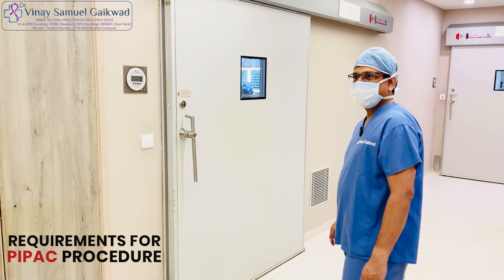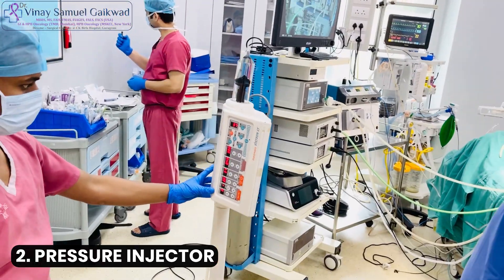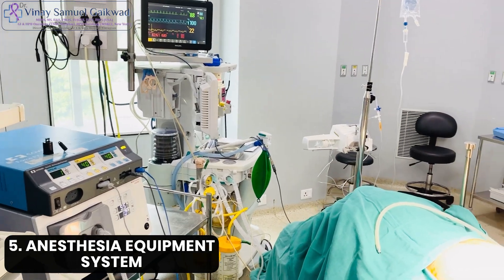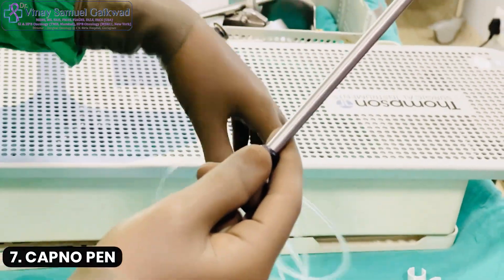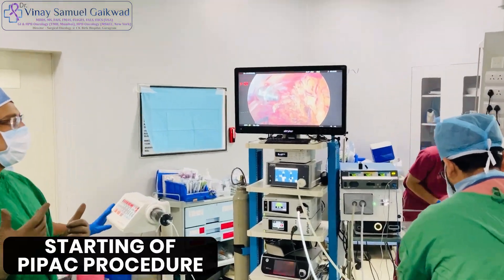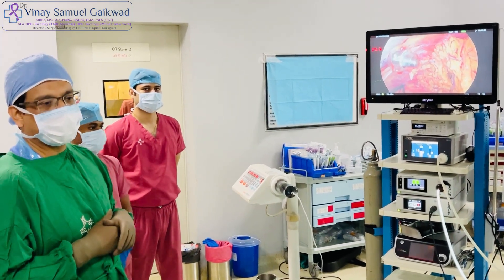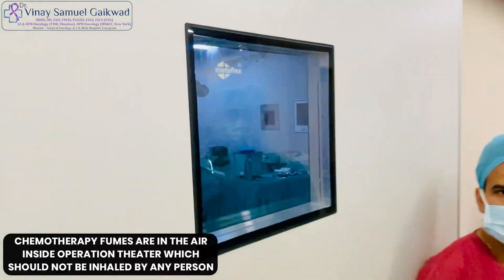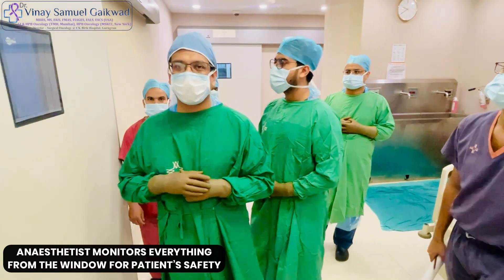Which Instruments Are Required For the PIPAC Procedure? | Dr Vinay Samuel Gaikwad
The PIPAC (Pressurized IntraPeritoneal Aerosol Chemotherapy) procedure is a medical technique used for the treatment of peritoneal cancers, including ovarian and other abdominal cancers.

This procedure involves the utilization of specific instruments that are essential for its successful implementation.

Mentioned are the instruments required for the PIPAC procedure!

Chapter
0:00-0:14 - Intro
0:14-01:39 -  List of instruments needed in PIPAC
01:39-02:35 - How PIPAC is carried

Dr. Vinay Samuel Gaikwad (Director -Surgical Oncology @ CK Birla Hospital) is a profound doctor with vast experience of more than 14 years in the field of Surgical Oncology and has been trained from Tata Memorial Hospital, Mumbai & MSKCC, New York, currently associated with Paras Cancer Centre-Paras Hospital - Gurgaon, India. He has expertise in highly specialized Minimally Invasive Cancer Surgeries such as surgeries of the Colon, Rectum, Stomach, Esophagus, Pancreas, Liver and gall Bladder. He also performs the most advanced cancer surgeries like HIPEC & PIPAC procedures and has operated on more than 50 such cases till now. Dr. Gaikwad continually strives to deliver superior outcomes while remaining patient-centered.